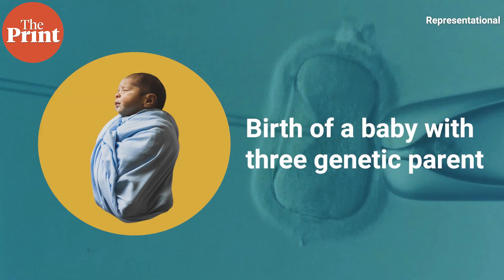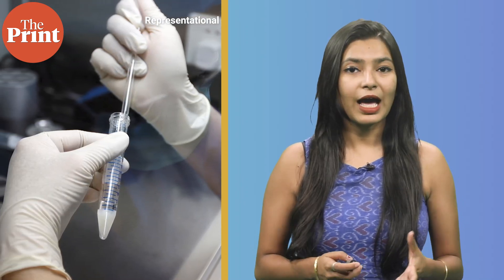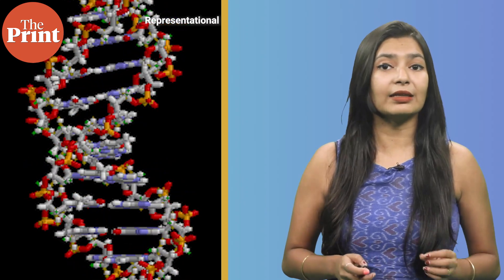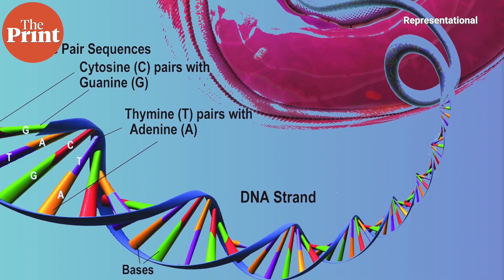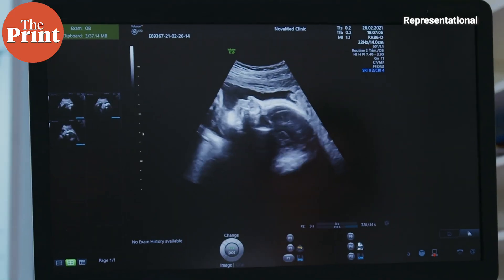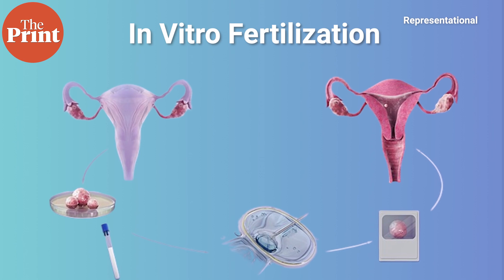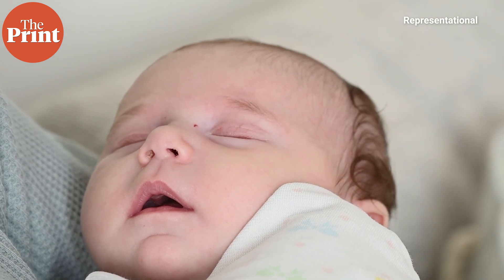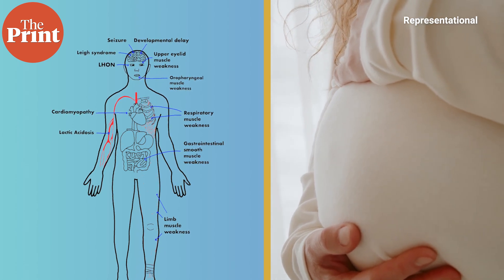How are babies with three genetic parents born?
For the first time in the UK, doctors have reported the birth of a baby with three genetic parents – born through a groundbreaking IVF procedure that prevents children from inheriting incurable diseases. Watch this episode of Pure Science with ThePrint's Mohana Basu to learn more.